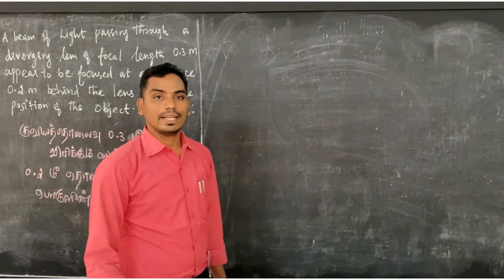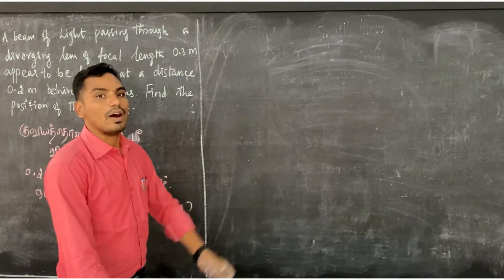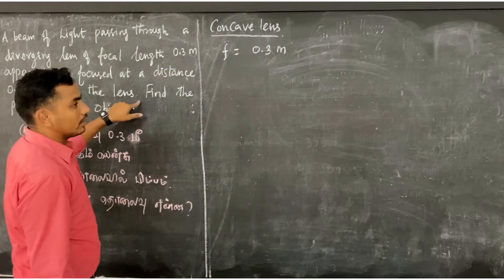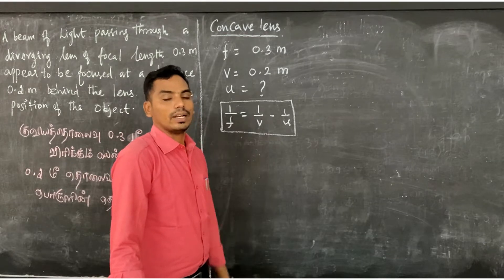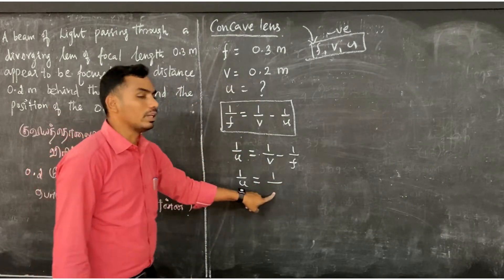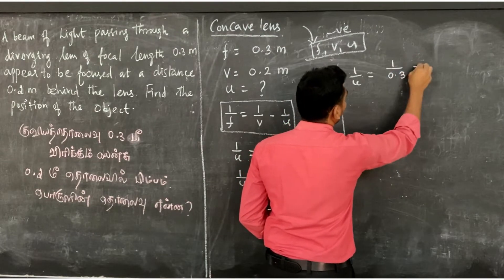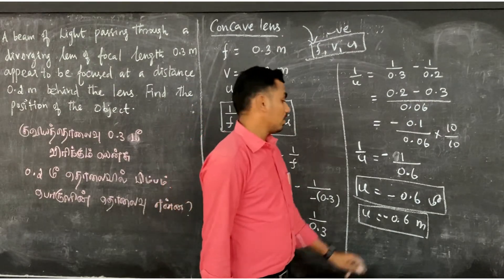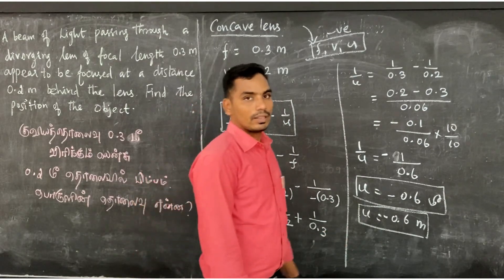10 SCIENCE OPTICS LESSON PROBLEM -2 10 ம் வகுப்பு ஒளியியல் தீர்க்கபட்ட கணக்கு -2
Make use of it